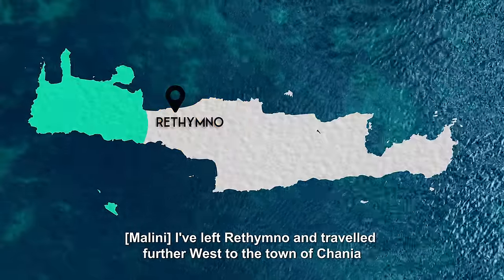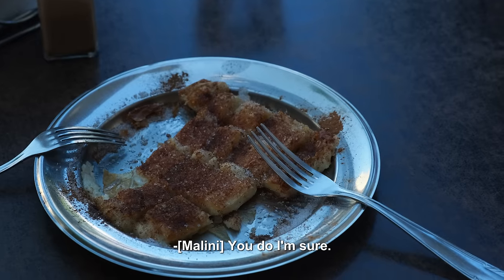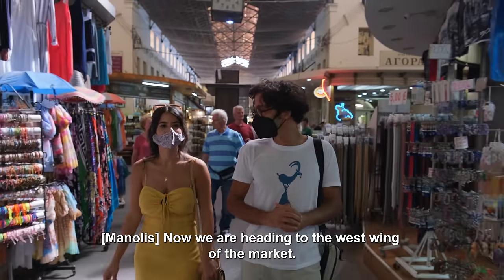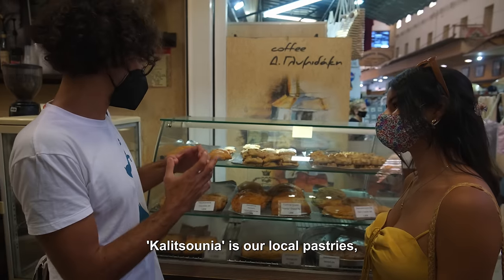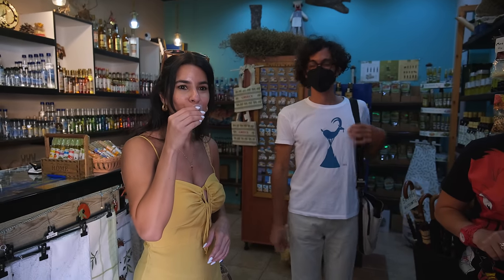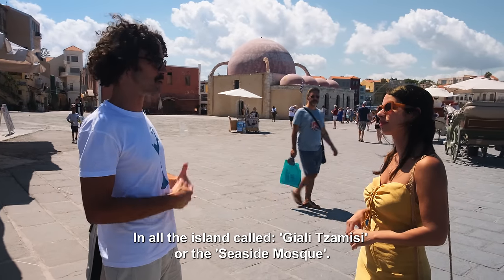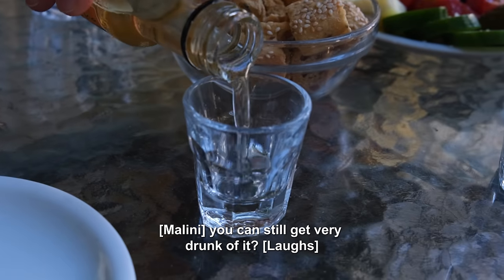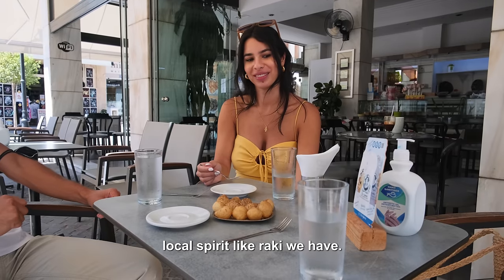EATING MY WAY THROUGH CHANIA, CRETE!! FOOD AND CITY TOUR | CRETE SERIES P3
In this video I’m in the beautiful town of Chania, Crete.

I’ll be trying out the different traditional Cretan foods and drinks as well as exploring the Old Town.

A massive thank you to Manolis for a very fun food and city tour!! I highly recommend doing this experience when you’re in Chania, it’s a great way to learn about Crete’s cuisine and to get to know the city with a local: